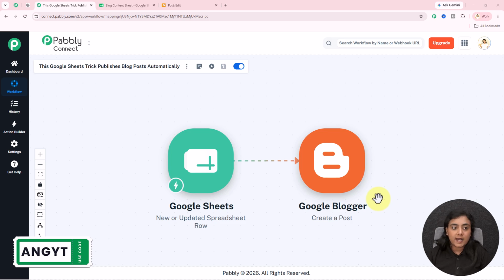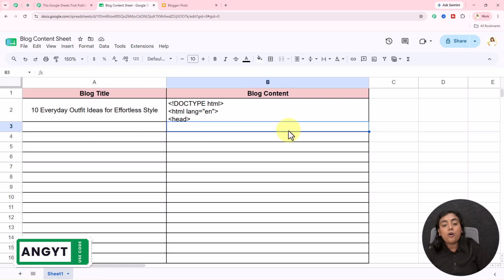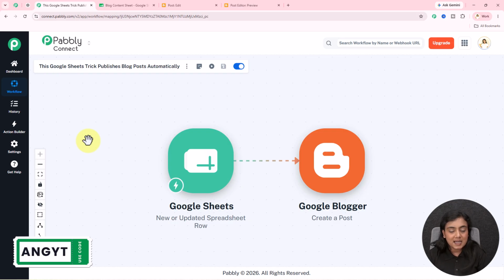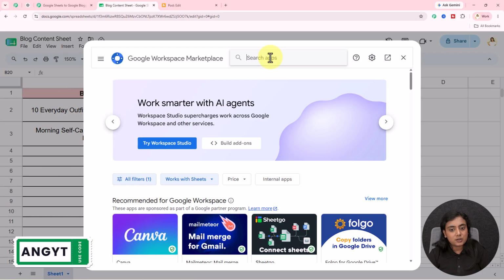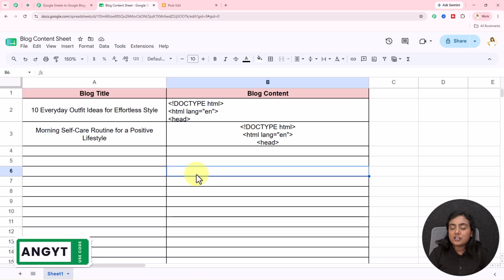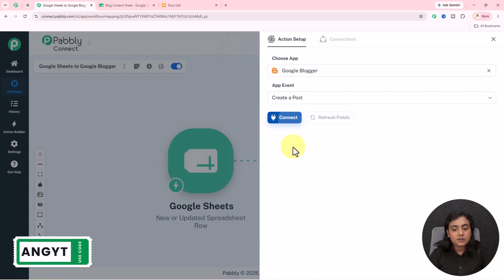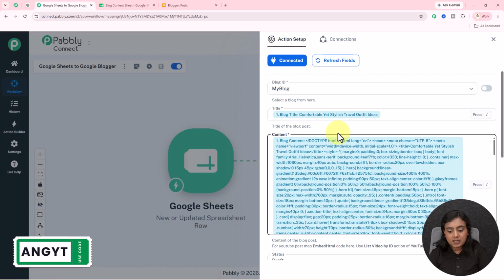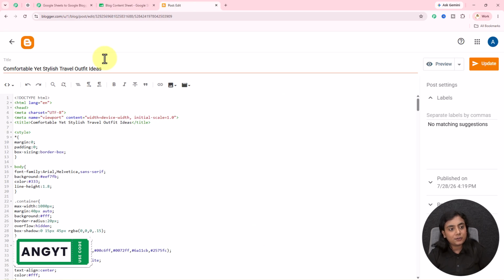This Google Sheets Trick Publishes Blog Posts Automatically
Want to publish blog posts automatically from Google Sheets? In this tutorial, you'll learn how to turn a simple spreadsheet into an automated content publishing system—without writing a single line of code.

We'll show you how to trigger blog creation whenever a new row is added or updated in Google Sheets. You'll also learn how to manage blog titles, content, categories, publishing status, and automate your entire publishing workflow using Pabbly Connect.

This automation is perfect for bloggers, content creators, SEO agencies, marketers, and businesses that publish content regularly and want to save time while maintaining a consistent publishing schedule.

Use Case:-
Turn your Google Sheets into a powerful content publishing system. Simply add your blog title, content, images, and labels to a spreadsheet, and the automation will automatically create and publish a post on Google Blogger. It's the perfect way to streamline your blogging workflow, save time, and publish content consistently without manual copy-pasting.
What You'll Learn:
Connect Google Sheets with Google Blogger
Publish blog posts automatically
Create posts from spreadsheet data
Add titles, content, images, and labels
Eliminate manual publishing
Streamline your content creation workflow

Benefits of Pabbly Connect:

1. Automation: Save time, money, and resources by automating tasks.

2. Integration: Connect various web services to create efficient workflows.

3. Security: Enjoy industry-standard security for your data.

4. Scalability: Easily add new applications and services to your workflow.

5. Cost-effective: Choose from plans suitable for different business sizes, with no charges for internal tasks.